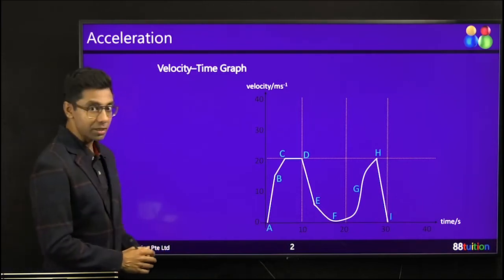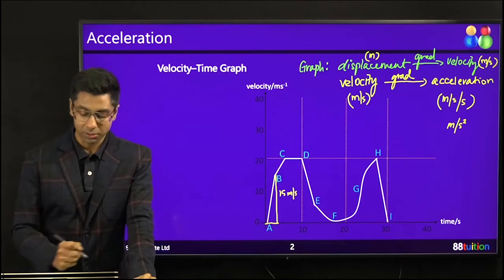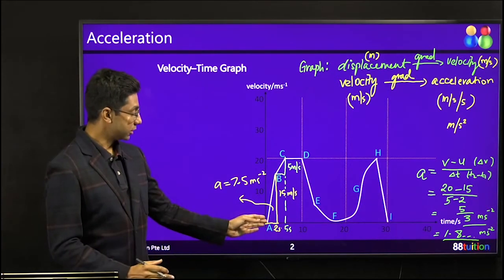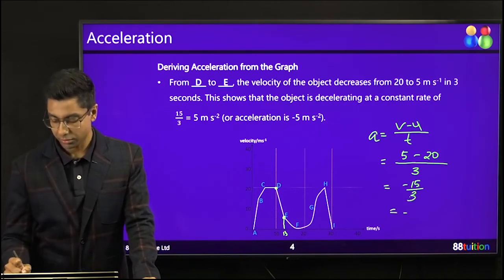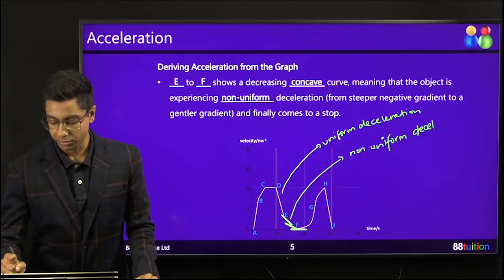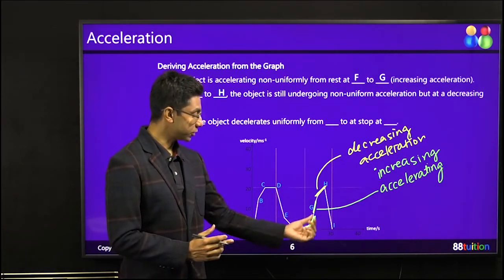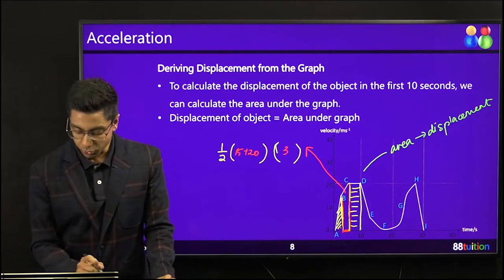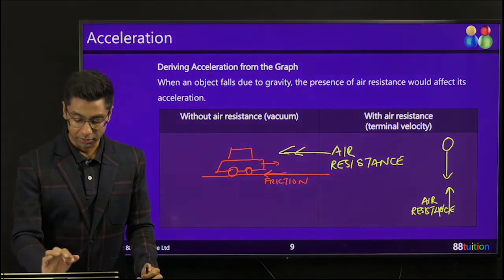Learn "Acceleration" and related concepts! Singapore GCE O Level Physics: Kinematics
Singapore GCE O Level Physics: Kinematics. Learn "Acceleration" and related concepts!